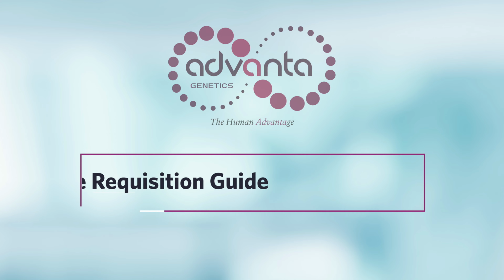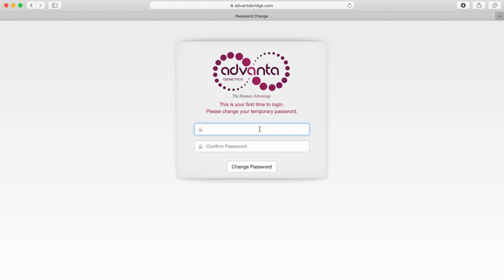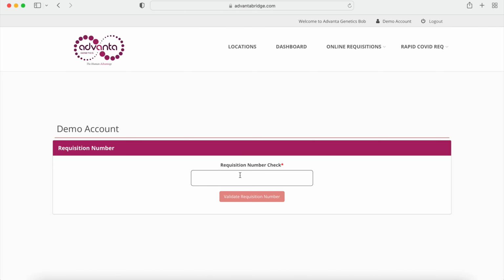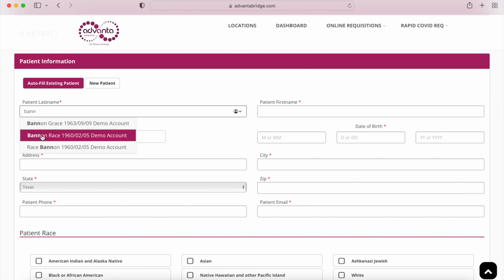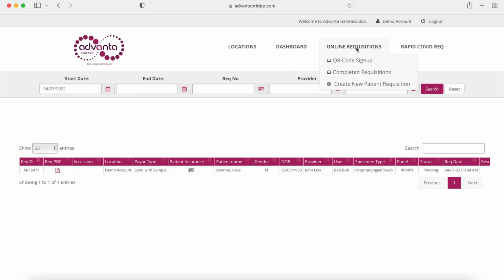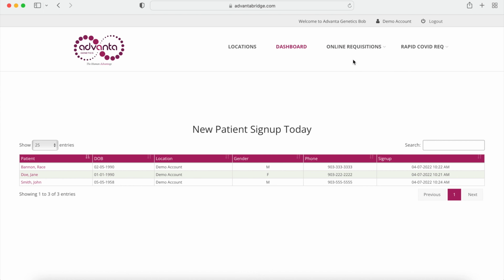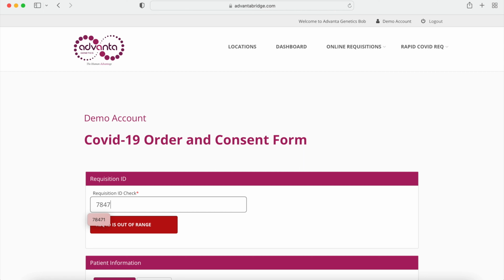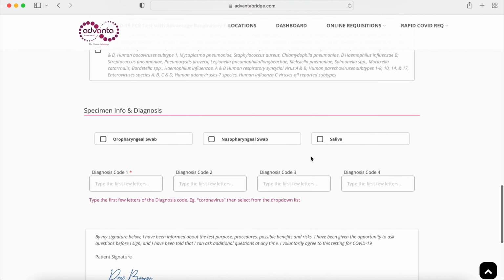Online Requisition Guide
Submit online requisitions in minutes after following this easy to use Online Requisition Guide with Advanta Genetics. If you participated in our QR Code Sign-up, this video will guide you to a successful req submission.